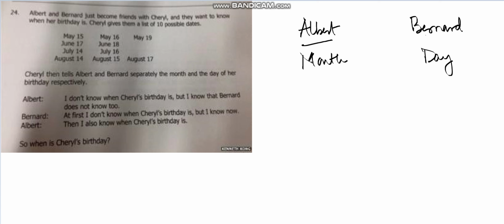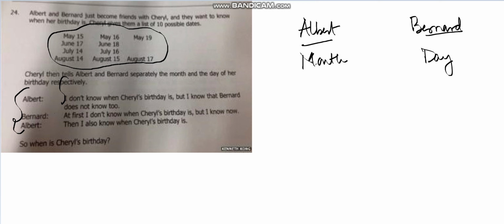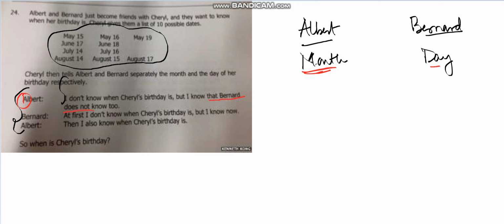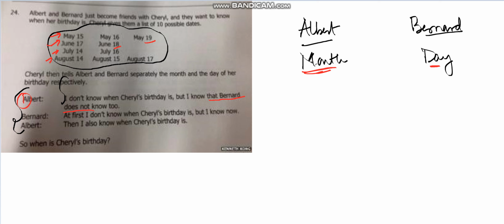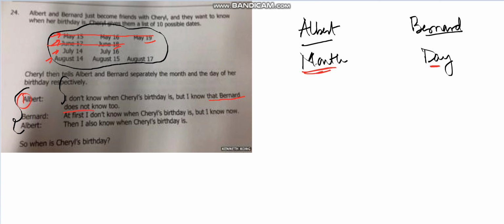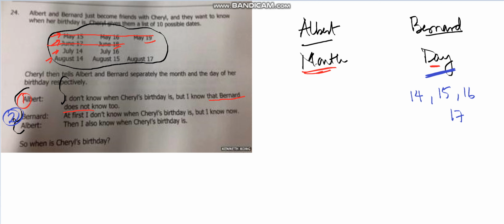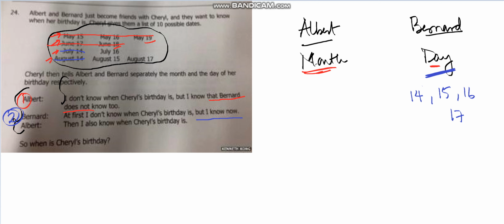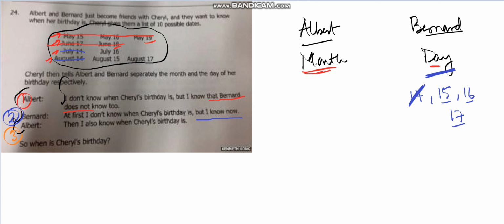Tricky question: Albert, Bernard try to figure out Cheryl's birthday: Math & Logic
Using logic and the process of negation (removing wrong answers) to arrive at the correct answer.